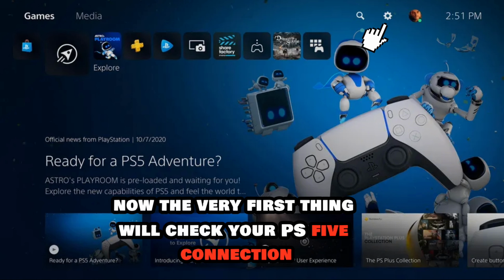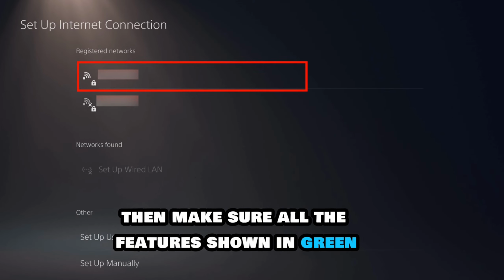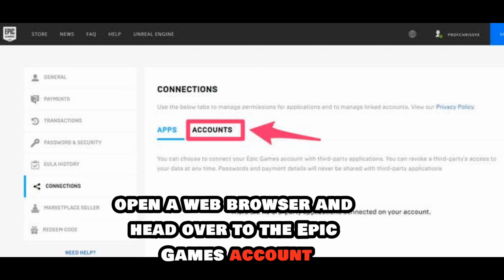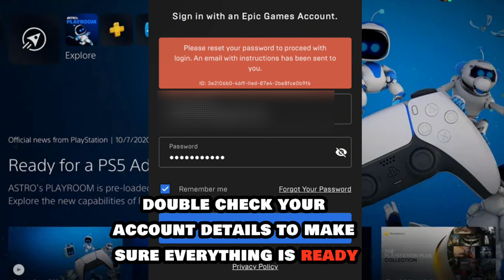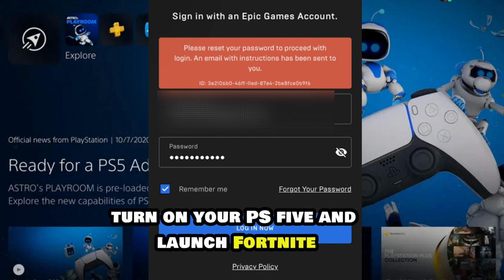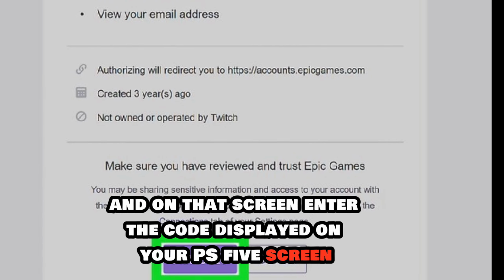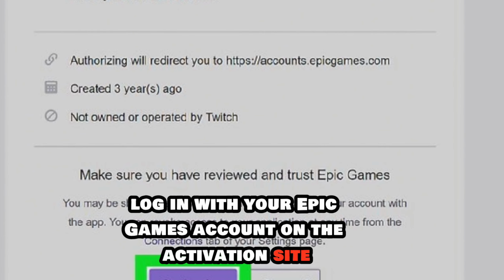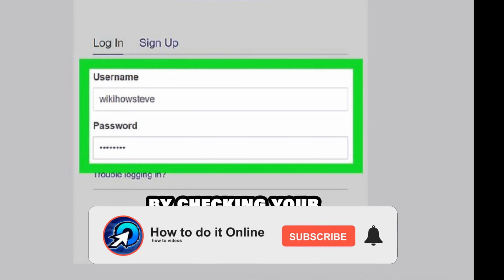How to Connect Your PS5 Fortnite Account to Nintendo Switch (2025)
In this video, I'll show you How To Put Nintendo Switch Fortnite Account On PS5. The method is very simple and clearly described in the video. Follow all of the steps & How To Put Nintendo Switch Fortnite Account On PS5.